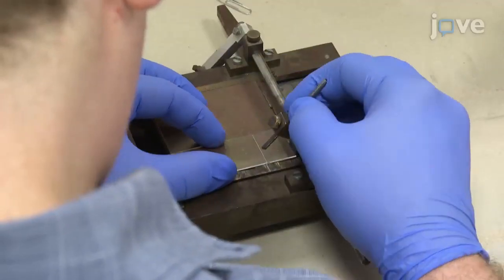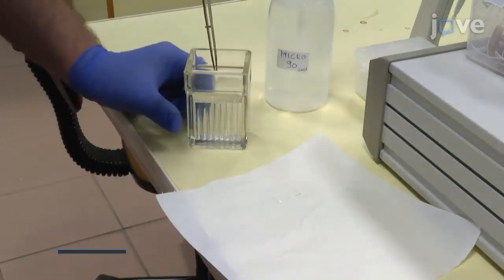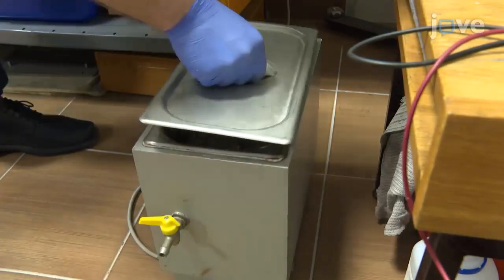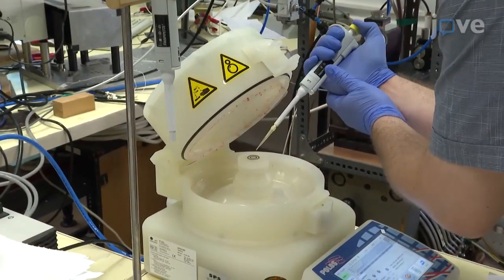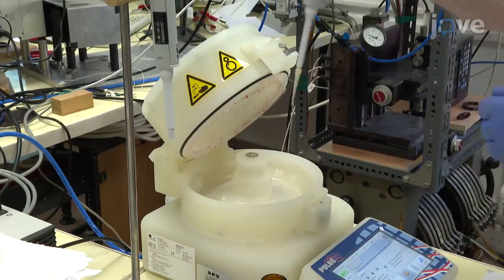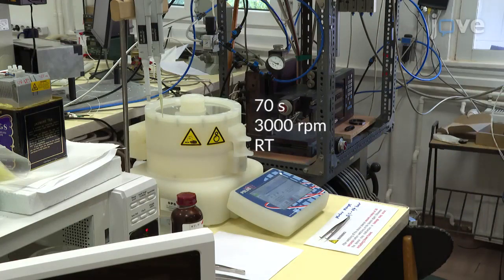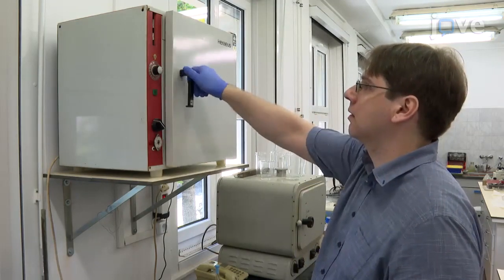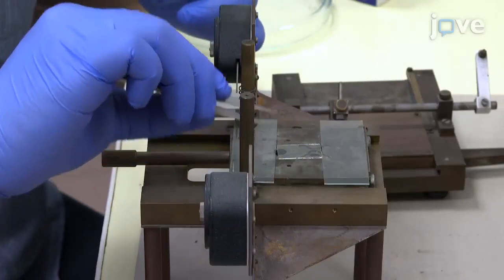High-Contrast & Fast Photorheological Switching:Twist-Bend Nematic Liquid Crystal l Protocol Preview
High-Contrast and Fast Photorheological Switching of a Twist-Bend Nematic Liquid Crystal -  a 2 minute Preview of the Experimental Protocol

Satoshi Aya, Péter Salamon, Daniel  A. Paterson, John  M. D. Storey, Corrie T. Imrie, Fumito Araoka, Antal Jákli, Ágnes Buka
RIKEN Center for Emergent Matter Science (CEMS),; Hungarian Academy of Sciences, Institute for Solid State Physics and Optics, Wigner Research Center for Physics; University of Aberdeen, Department of Chemistry, School of Natural and Computing Sciences; Kent State University, Chemical Physics Interdisciplinary Program and Liquid Crystal Institute;

This protocol demonstrates the preparation of a photorheological material that exhibits a solid phase, various liquid crystalline phases, and an isotropic liquid phase by increasing temperature. Presented here are methods for measuring the structure-viscoelasticity relationship of the material.